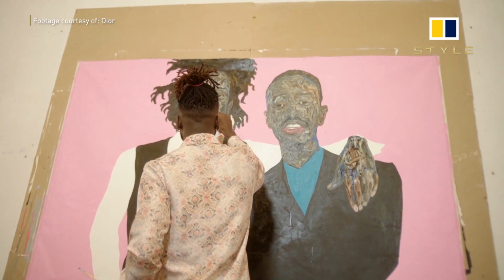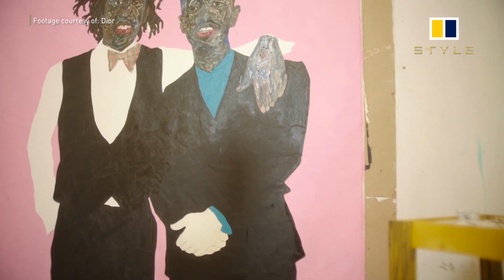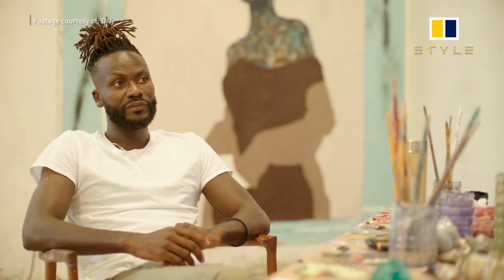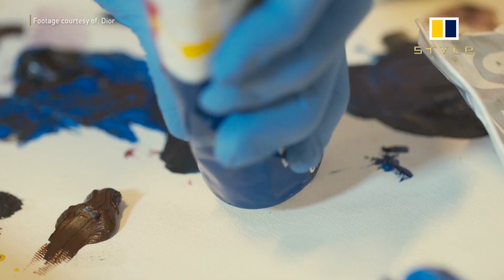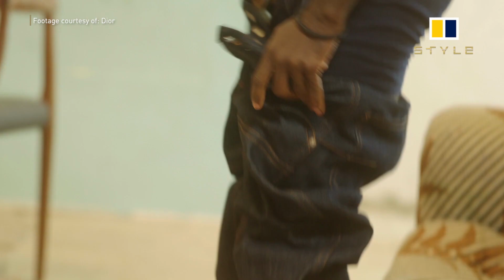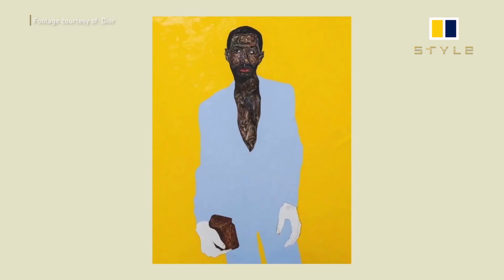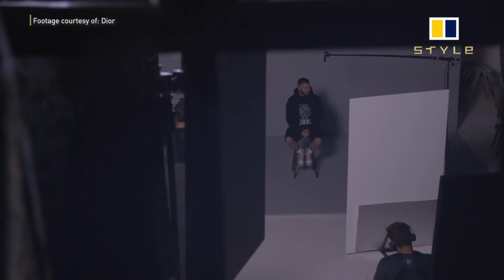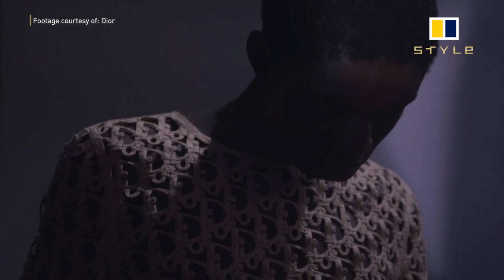Dior | Men | Spring Summer 2020/21 | collection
Men’s summer 2021 collection

A celebration of identity, of the power of creativity, of art’s ability to transport. For summer 2021, Dior men’s artistic director Kim Jones collaborates with the Ghanaian-born, Vienna-trained artist Amoako Boafo through an intimate, all-encompassing and honest cultural conversation that began in 2019.

Their meeting at the Rubell museum in Miami was artistic love, at first sight, ; Kim Jones and Amoako Boafo have a true mutual admiration for each other’s work.

The African continent is a constant, infinite source of inspiration for the house of Dior, which for many years has woven steadfast bonds with artists and artisans from morocco to the ivory coast. Kim Jones spent his childhood years across African countries: Botswana, Tanzania, Ethiopia, Kenya and Ghana. To Kim Jones, Africa is home – the source of his formative images of life; a genuine connection, a real passion – its nature, its cultures, its people inspire him. And in reflecting that through clothes, Jones turned to Boafo, an artist who opens windows onto a contemporary African lifestyle – specifically of Accra, Ghana, which has a rich textile history – and transforms his every day into the extraordinary.

Boafo’s celebrated black diaspora portraits are explorations of his own identity and perceptions of blackness specifically black masculinity. Already expressive of cultural fusion, here those artworks are transposed – literally and metaphorically – onto garments expressive of the techniques and histories of haute couture. Exploring the world, without moving.

Each piece is a collaboration, a dialogue. Boafo’s artworks are inspiration but also an essential foundation. Colours are drawn from his vivid, near-surreal hues – fluo yellow saturates moiré, alongside blue, coral and green. Prints are drawn from the graphic patterns that characterize his work.
A jacquard of paintbrush strokes is based on a photograph, taken by Kim Jones, of the richly textured canvasses in his studio.

In reference to that three-dimensionality, surfaces are intricately realized, printed and layered; ribbed knits, incorporating jacquard patterns, have the appearance of a painted canvas. In other pieces, embroideries, knitwear and intarsia literally translate specific works by Boafo to the wearer’s body.
Silhouettes are narrow, streamlined, sportswear-influenced yet with the perfect tailoring characteristic of a couture house.

Unanticipated ties are discovered between this contemporary artist and the sphere of Dior –reflecting the depth and breadth of the Maison's heritage. Boafo’s love of foliate textile mirrors Dior's obsession with gardens and flowers; his bold colour palette could be Dior's. And a Frenchness, evocative of the universe of haute couture, underpins every look: marinière stripes, Dior oblique embroidery on tulle.

Embroideries by atelier Vermont refer to pieces from Dior's archive. Hats are basque berets by Stephen Jones.

In these exceptional times, Dior reinvents its passion for excellence through captivating dialogues between fashion and creation in all its forms, from painting to film. At the crossroads of contemporary art and documentary, the video revealing the Dior summer 2021 men's collection is presented in two parts: a first instalment edited & soundtracked by the video artist Chris Cunningham with images shot in London and at Amoako Boafo's studio in Ghana; and a second unveiling Kim Jones's creations, directed by Jackie Nickerson.

In a prolongation of these dazzling encounters, Dior perpetuates its commitment by highlighting and celebrating the work of young artists, a unique passion and heritage passed down by Monsieur Dior himself. The house will lend its support to an art initiative spearheaded in Ghana by Amoako Boafo for the creation of a place of residence for young artists.

Explore the A-list lifestyle with our newsletter.